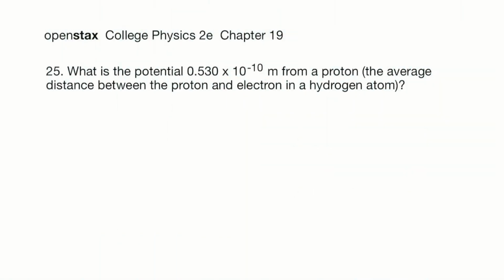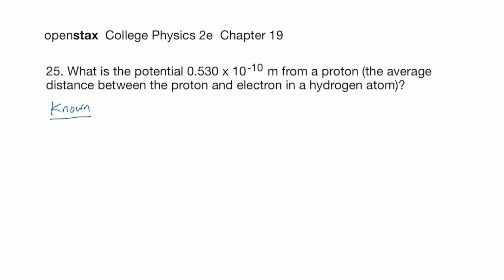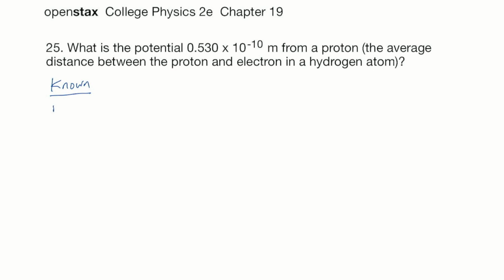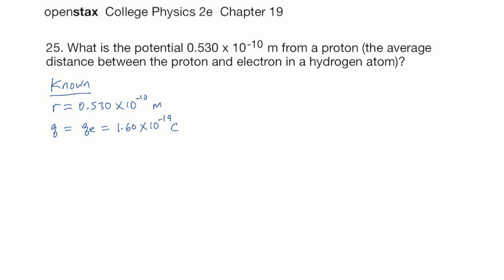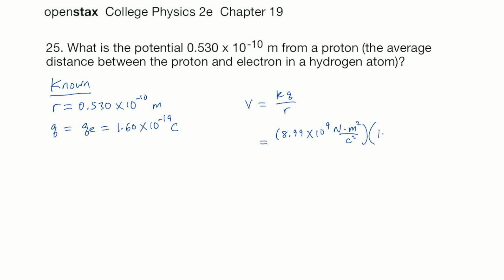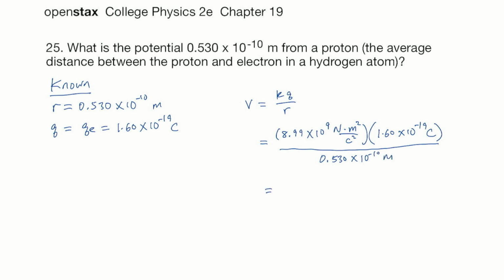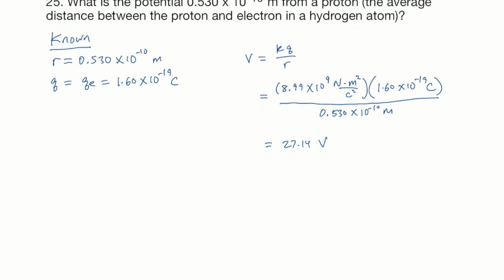Problem 25 from Chapter 19 of College Physics 2e by OpenStax - What is the potential 0.530E-10 from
25. What is the potential 0.530E-10 m from a proton (the average distance between the proton and electron in a hydrogen atom)?